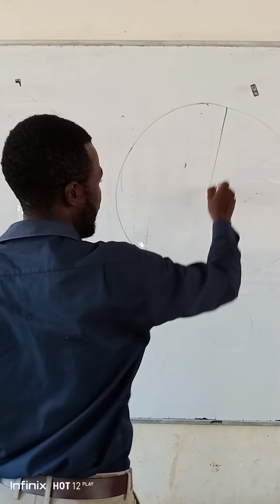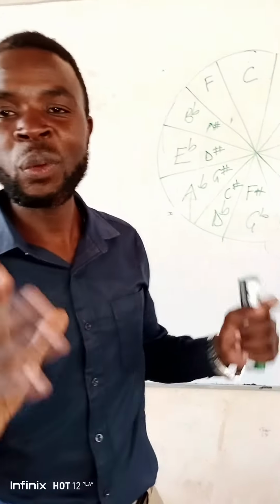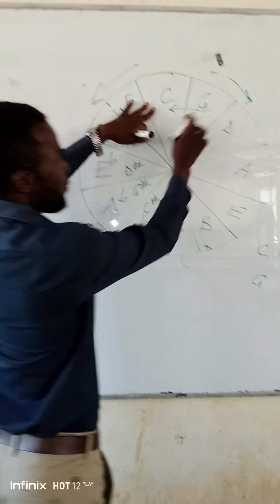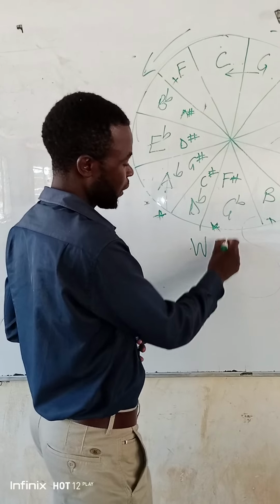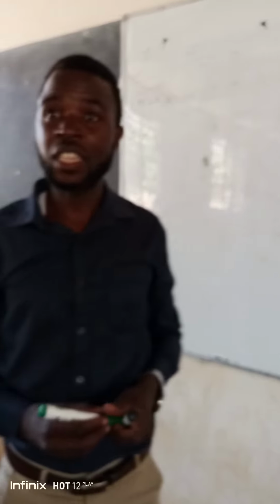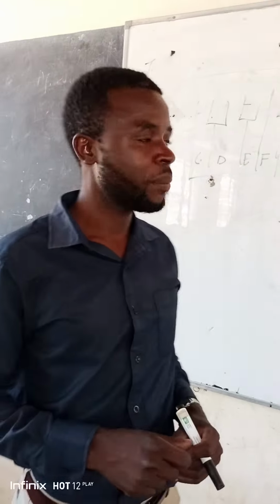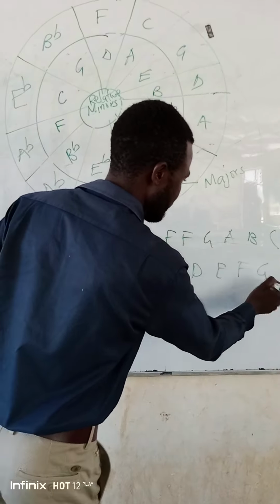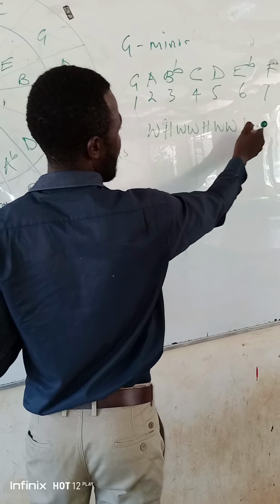The popular circle and wheel of forths and fifths@ushindi music hub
The newly explained circle of 4 and 5